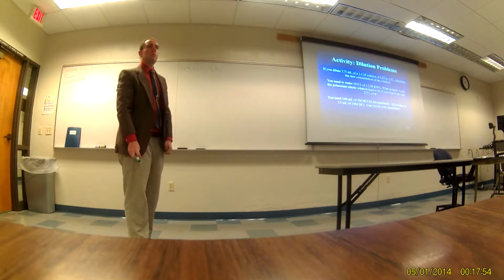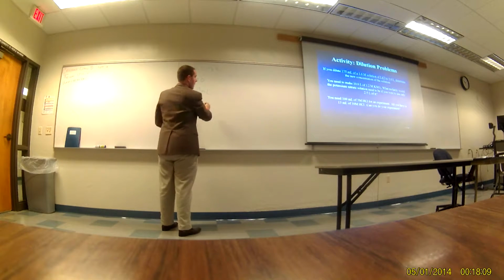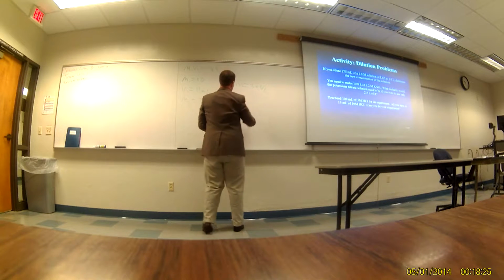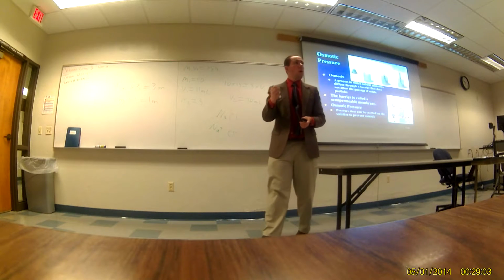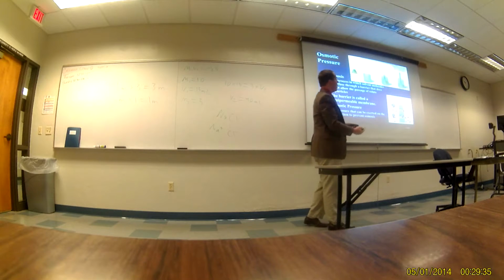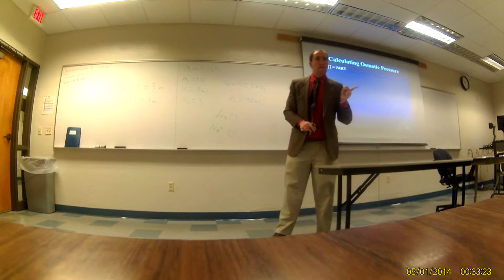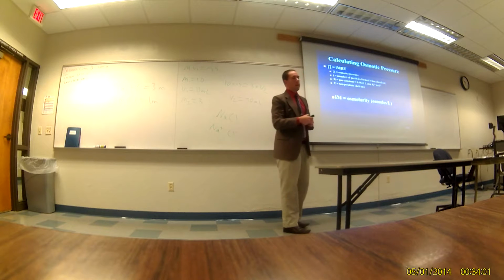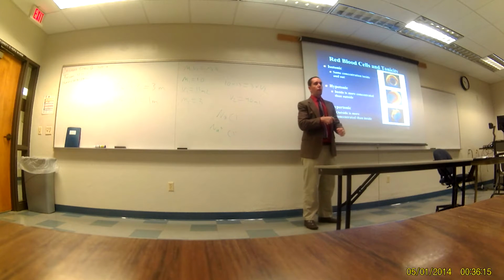Jahn CHM1030 Summer 2016 Lecture 11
Solutions ctd.